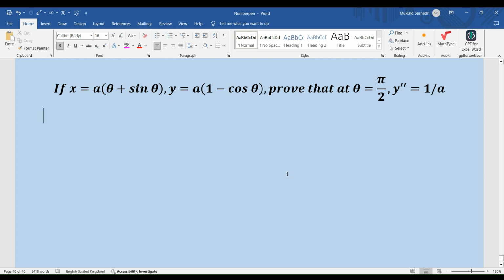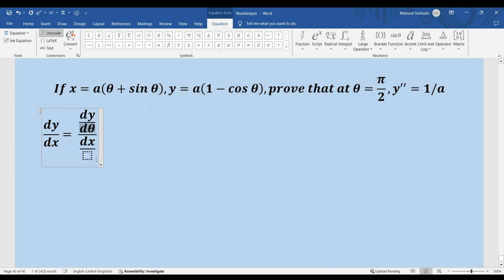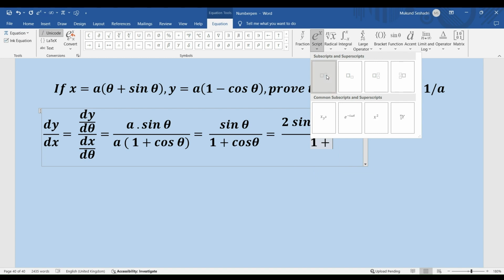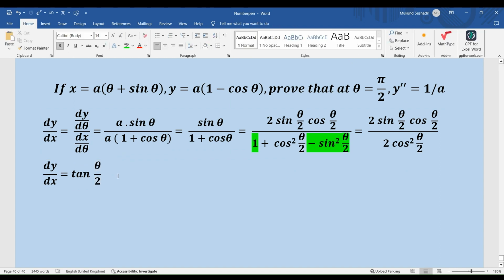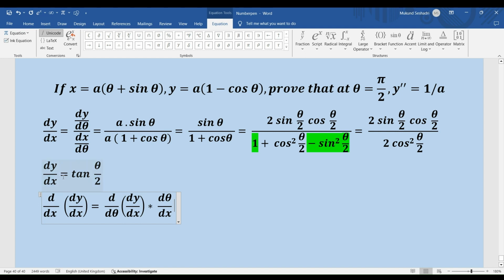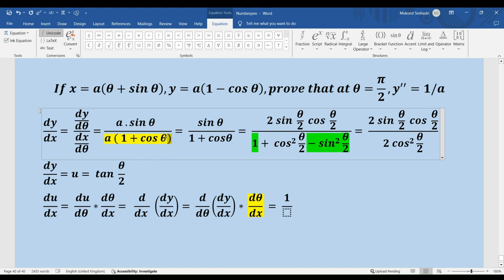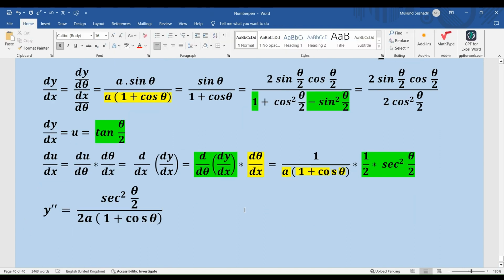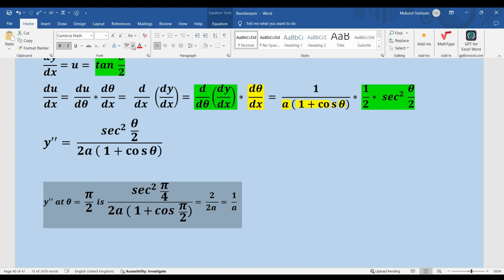197. Exercise 10.4, Problem 26:Tamil Nadu Samacheer Kalvi Class XI Differential Calculus|Maths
Understanding Parametric Equations :

Consider the equations x = f (t), y = g (t).
These equations give a functional relationship between the variables x and y.
If two variables x and y are defined separately as a function of an intermediating (auxiliary) variable t, then the specification of a functional relationship between x and y is described as parametric and
the auxiliary variable t is known as parameter.
If y is regarded as a function of x then dy/dx = (dy/dt) / (dx/dt)

Also this problem uses chain rule and product rule of differentiation

Some Trignometric identities
sin 2x = 2 sinx cosx=  2tan x / (1+tan²x)
cos 2x = cos ²x - sin ²x = 1-2sin²x = (1-tan²x)/ (1+tan²x)
Tan 2x = 2tan x / (1-tan²x)
sin3x= 3sin x - 4 sin³x
cos 3x = 4cos³x -3 cos x

Sum and Difference of Angles Trigonometric Identities
sin(α+β)=sin(α).cos(β)+cos(α).sin(β)
sin(α–β)=sinα.cosβ–cosα.sinβ
cos(α+β)=cosα.cosβ–sinα.sinβ
cos(α–β)=cosα.cosβ+sinα.sinβ